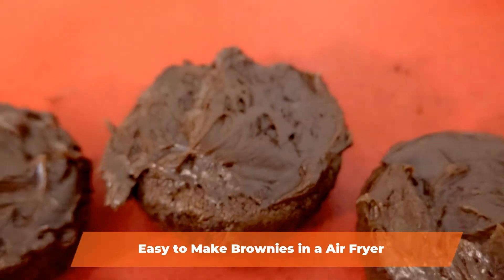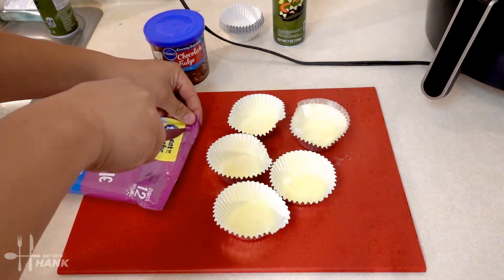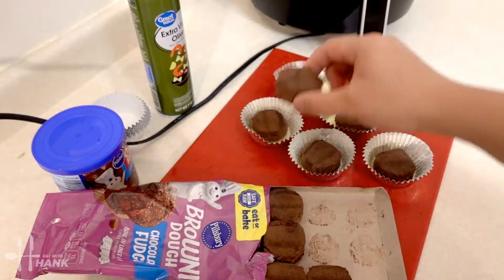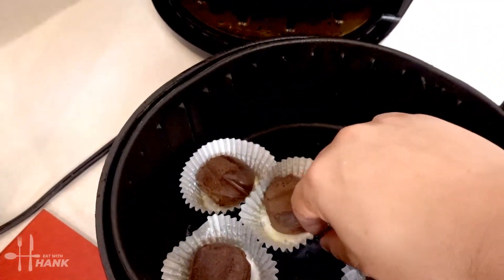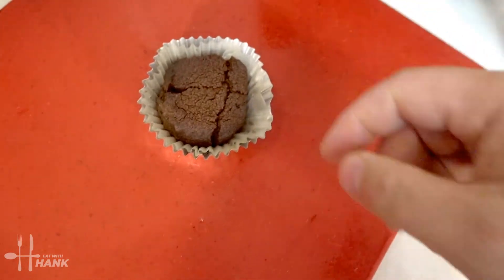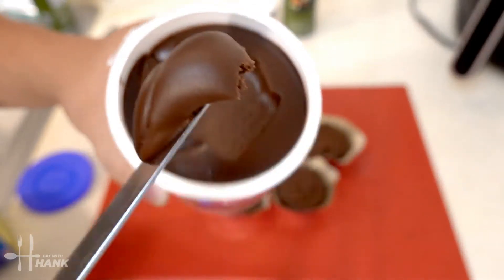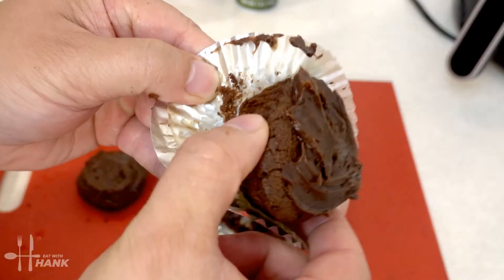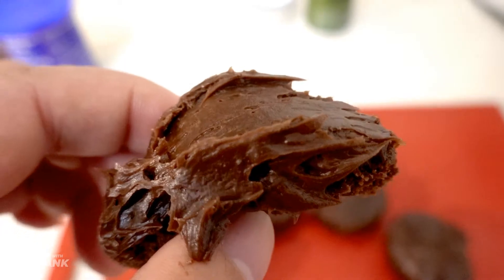Easy to Make Brownies in a Air Fryer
Easy to Make Pillsbury Brownies in a Air Fryer